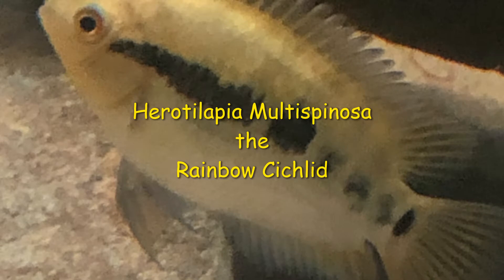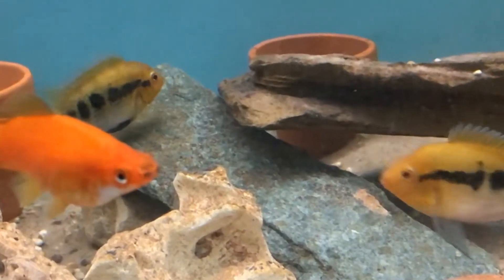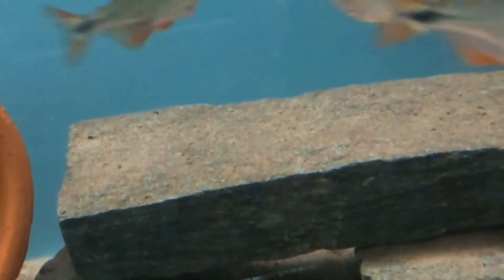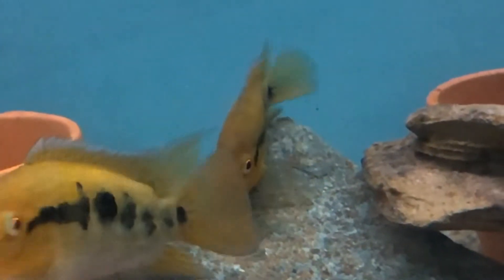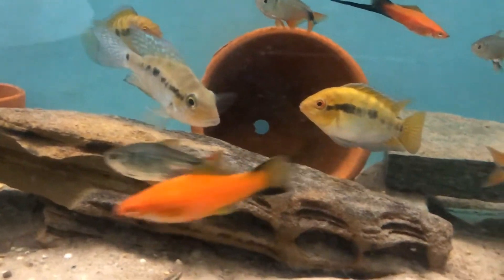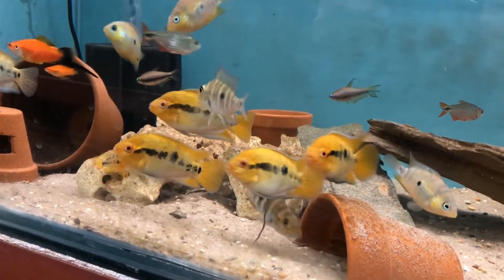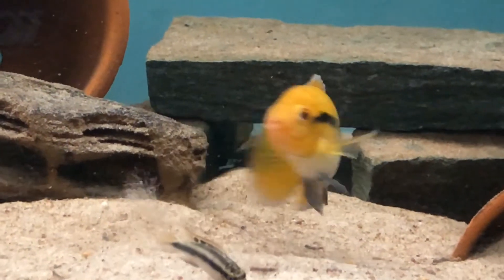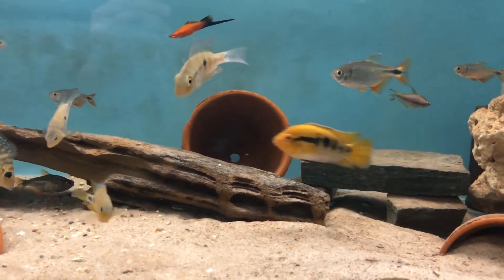Herotilapia Multispinosa 'Rainbow Cichlid'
Species profile of the 'Rainbow Cichlid' Herotilapia Multispinosa from Bill's Cichlid Room.  Includes info on water parameters and breeding/raising fry.